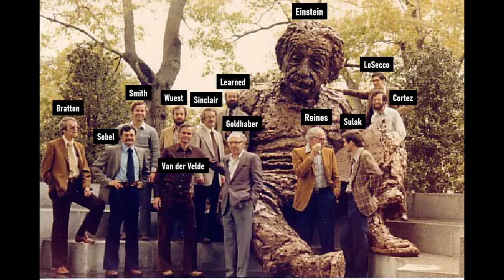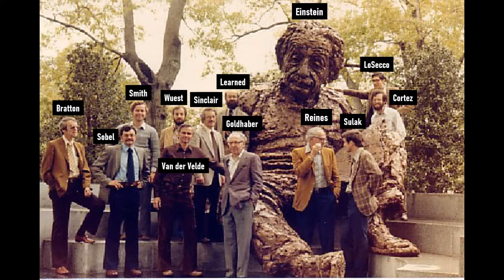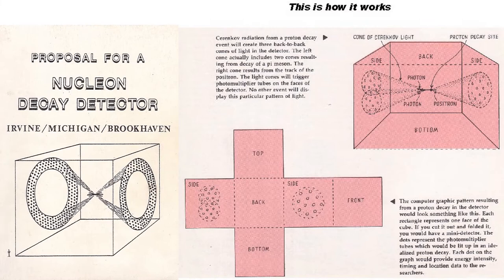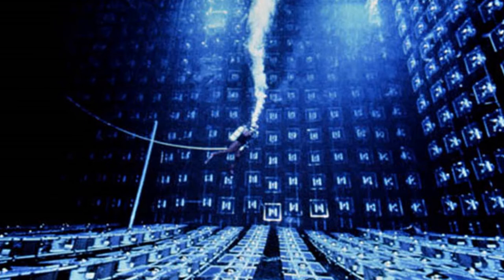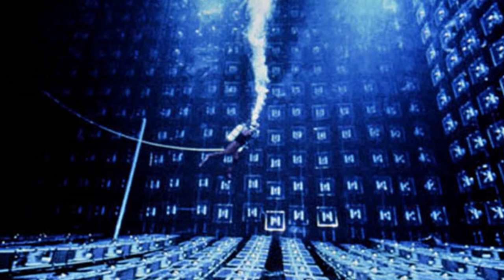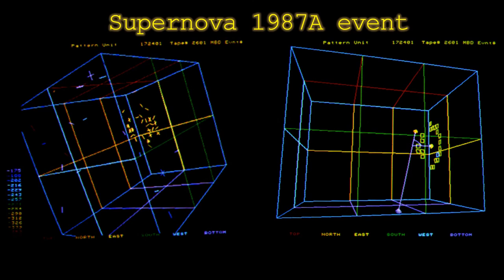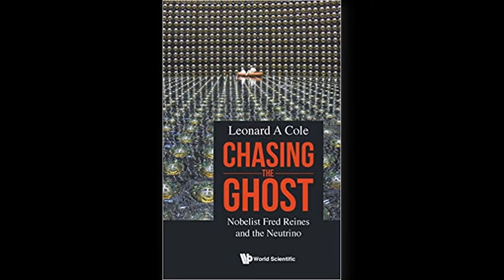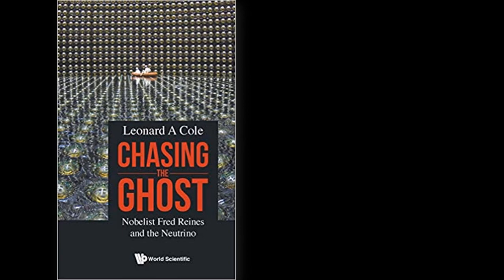First Ring Imaging Water Cherenkov Detector for Nucleon Decay Search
Chasing The Ghost: Nobelist Fred Reines And The Neutrino (English Edition) Kindle Edition by Leonard A Cole:
"A captivating book by Leonard Cole about his cousin, a charismatic Nobel laureate who  discovered a remarkable subatomic particle. Sure to thrill scientists and nonscientists alike.”

0:00 The Original IMB Group
0:57 Proposal for a Nucleon Decay Detector
1:15 IMB Detector
2:46 Search for Proton Decay into e^+ pi^0
3:06 Supernova 1987A
3:30 Super-Kamiokande

Related topic:
The Cowan–Reines neutrino experiment was conducted by Washington University in St. Louis alumnus Clyde L. Cowan and Stevens Institute of Technology and New York University alumnus Frederick Reines in 1956. The experiment confirmed the existence of neutrinos. Neutrinos, subatomic particles with no electric charge and very small mass, had been conjectured to be an essential particle in beta decay processes in the 1930s. With neither mass nor charge, such particles appeared to be impossible to detect. The experiment exploited a huge flux of (hypothetical) electron antineutrinos emanating from a nearby nuclear reactor and a detector consisting of large tanks of water. Neutrino interactions with the protons of the water were observed, verifying the existence and basic properties of this particle for the first time.